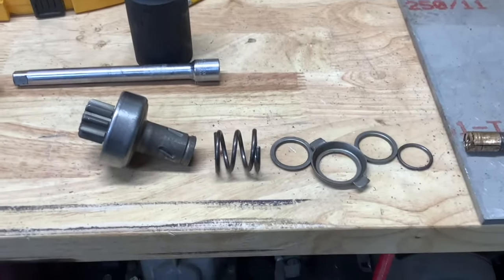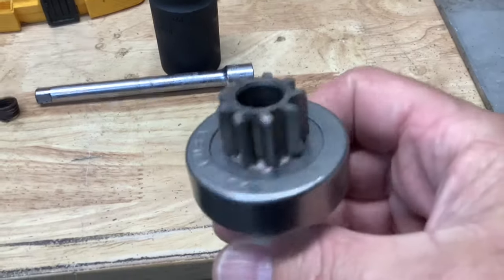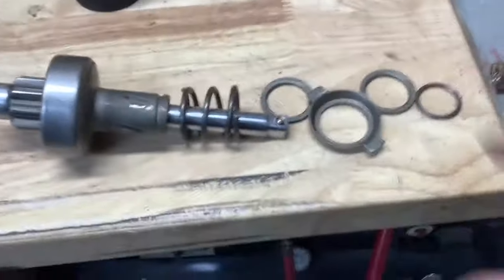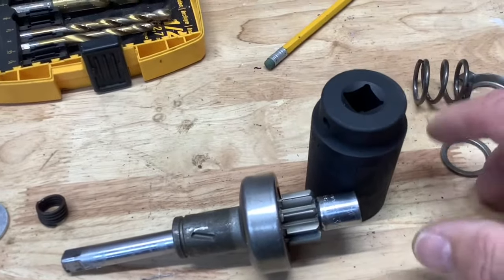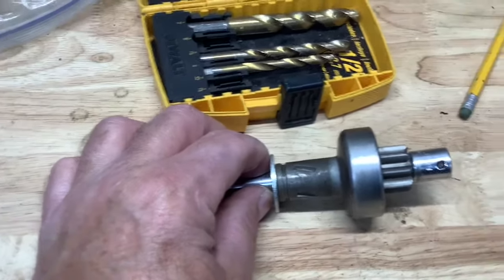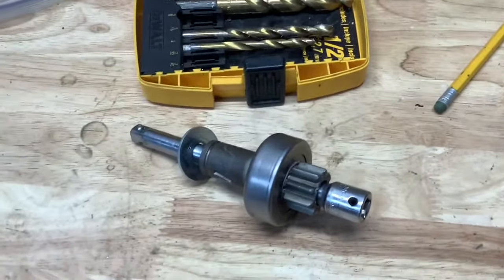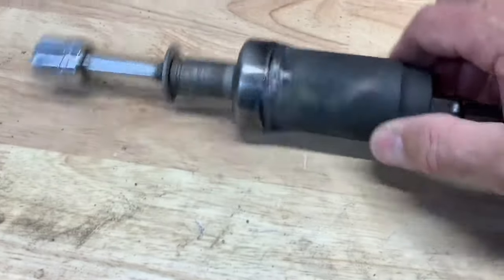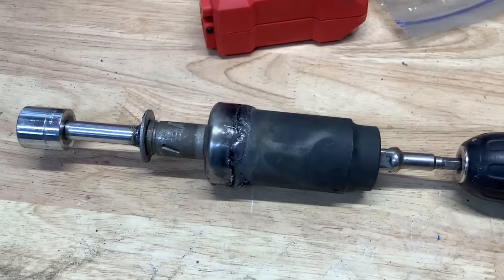Small Engine Electric Starter For A Drill (How To Build)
6/26/21. sorry, but it looks like this eBay link/item is no longer valid for the drive I used. I have no idea what vehicle it was made for.

Try this: Starter Drive Airtex 2K1076 MADE IN MEXICO AND / OR U.S.

Starter Drive info:

FYI…. Some viewers have videos using the following tool from Amazon to do the same thing?